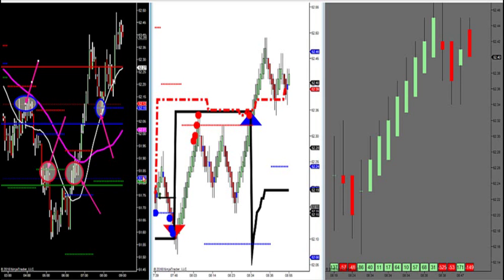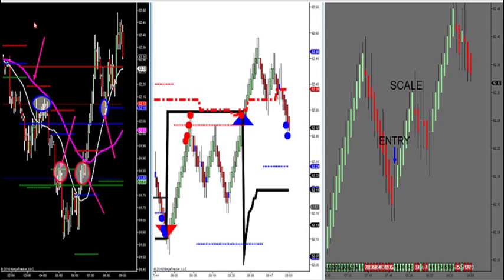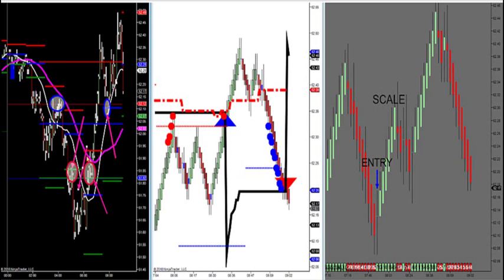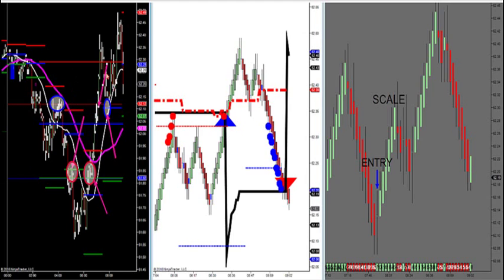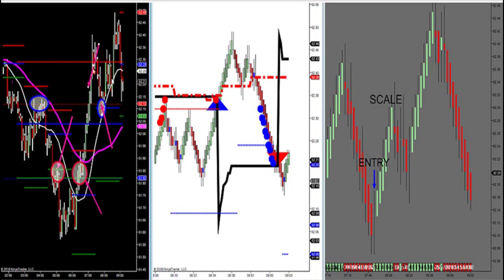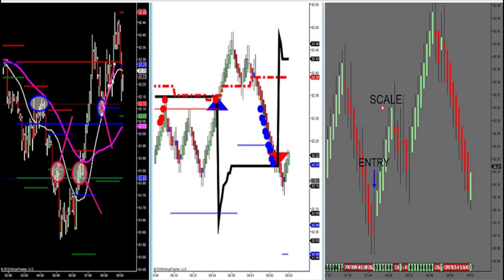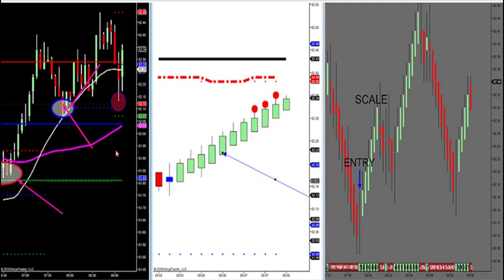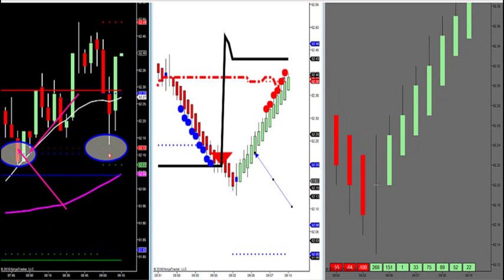12-16-16 Trading The Break/Retest ABC Pattern -- DayTradingTheFutures.com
Day Trading The Futures is an educational Futures Day Trading room focusing on Market Profile, Market Delta and Fibonacci for Crude Oil and Gold Futures market.  Please visit with us for a FREE 3 day Trade Room trial to see the JaySignal software in action.